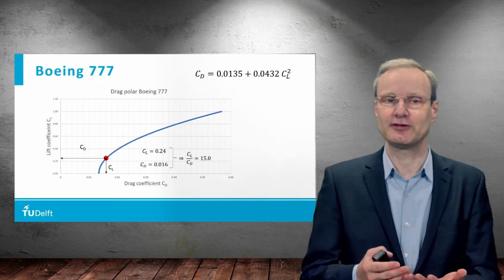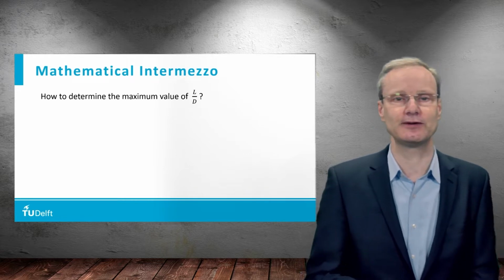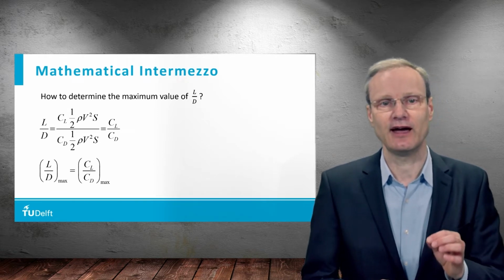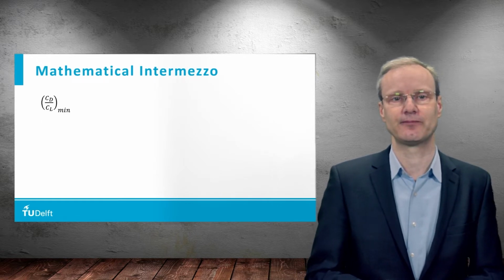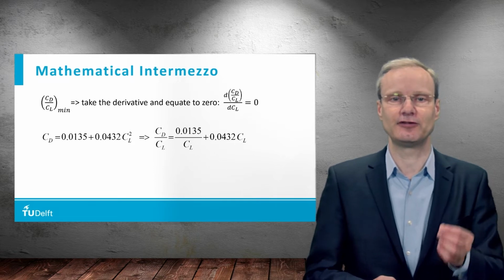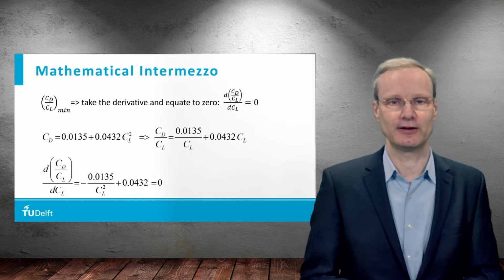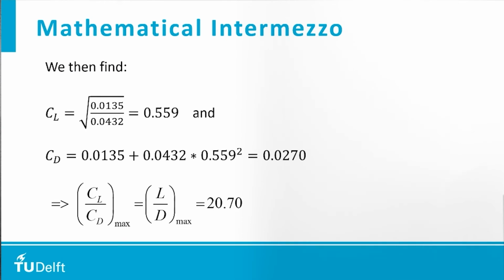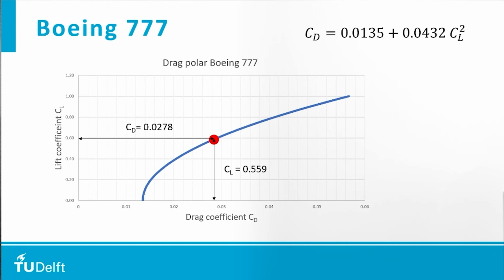SA01x_2022_Week_2_3b_Mathematical_intermezzo-video